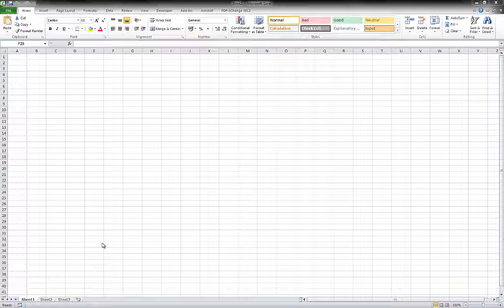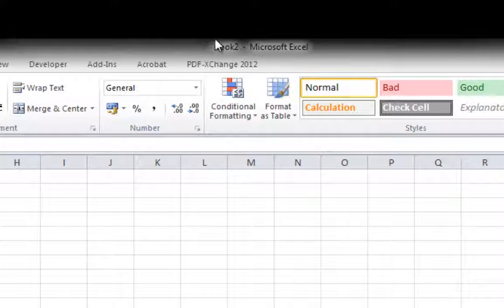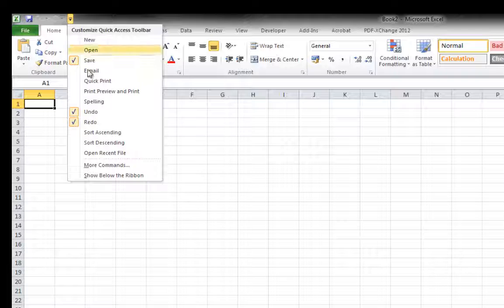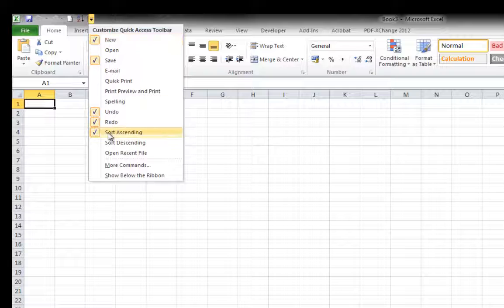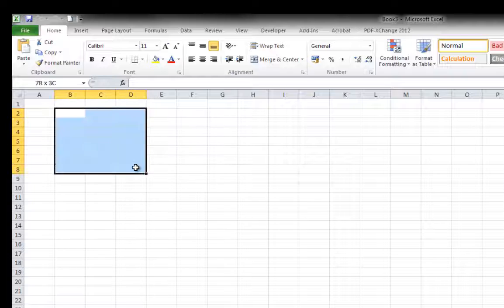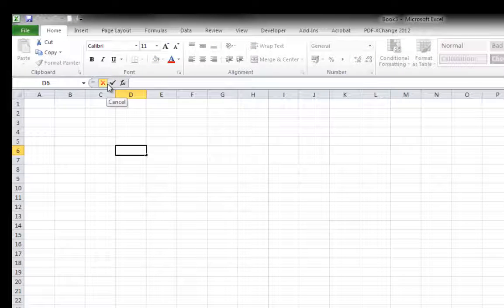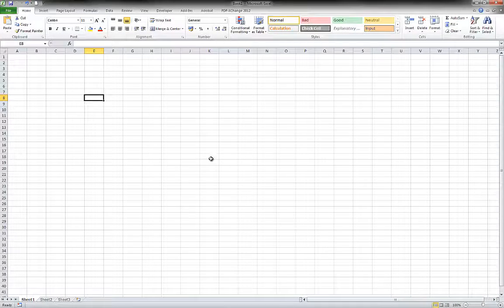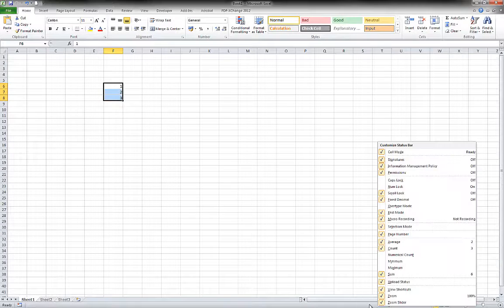3 Excel toolbars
In this video you have learn the different toolbars.